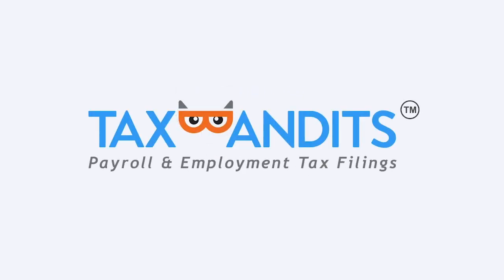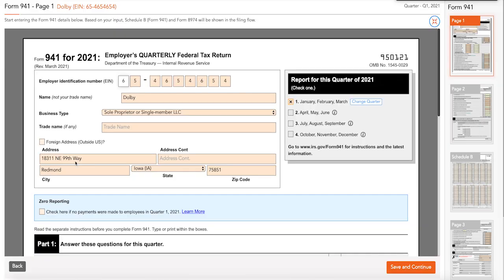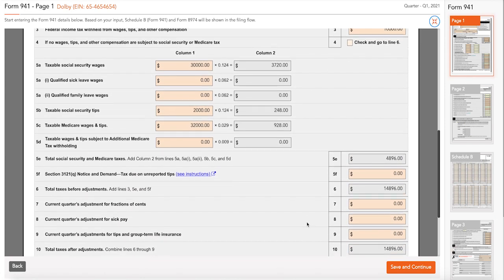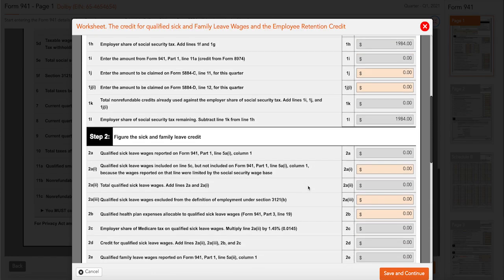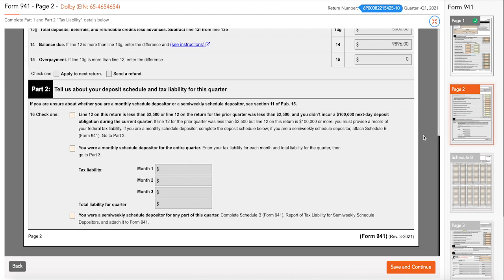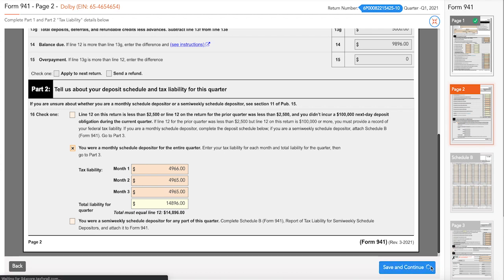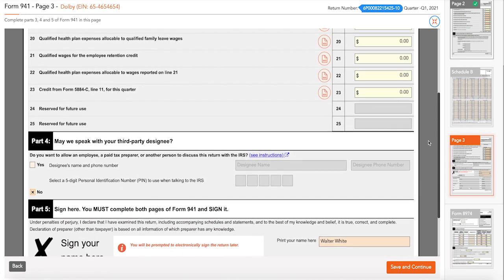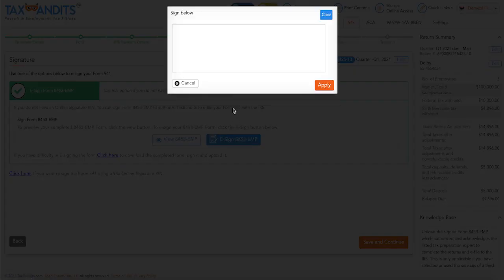How to File Form 941 for the 1st Quarter 2021 | TaxBandits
IRS Form 941, Employer’s Quarterly Federal Tax Return, reports payroll taxes and employee wages to the IRS. As well as federal income and FICA taxes each quarter.

If you’re required to file Form 941, you’ve come to the right place. First fill out your business information. When you select Form 941, TaxBandits requires that you select your business from the dropdown menu or manually enter your business information below. When you have completed filling your business information, proceed to the 5-part form interview.

Form 941 is broken into five parts, each with their own sections. Depending on your business and employees, you might not need to complete all of the sections